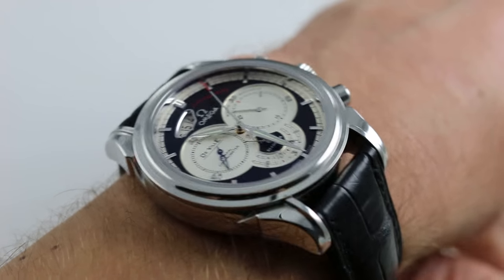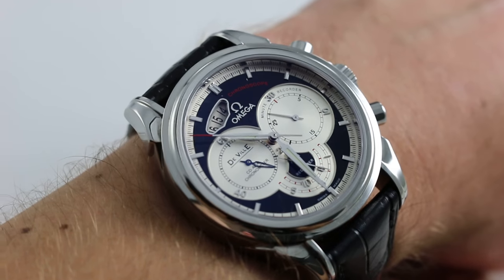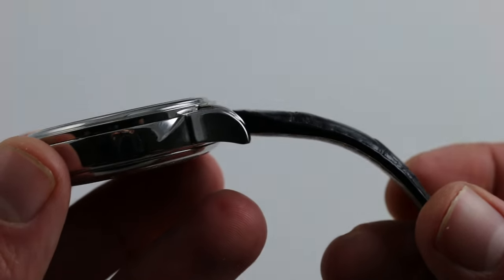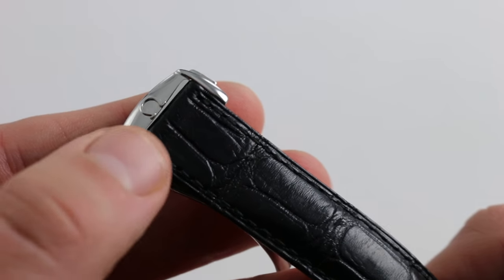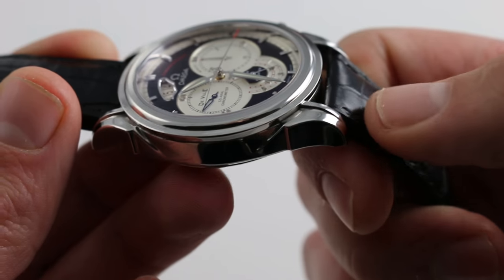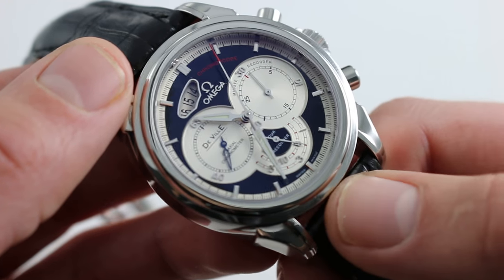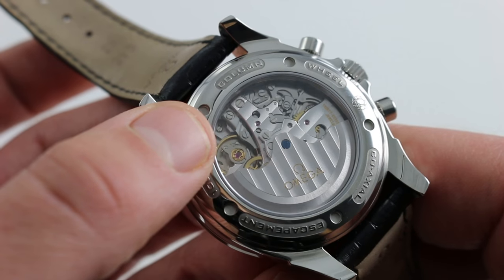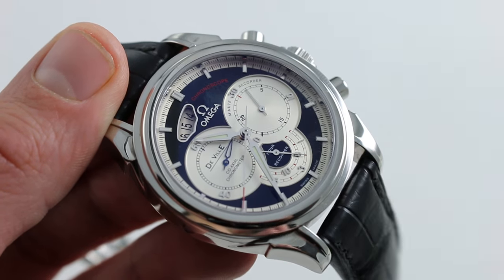Omega DeVille Chronoscope Luxury Watch Review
See this 42mm stainless steel Omega DeVille Chronoscope Ref. 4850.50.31 in high-resolution images on our website,